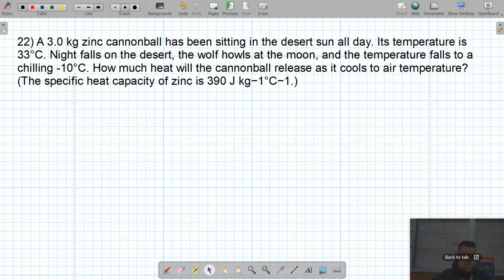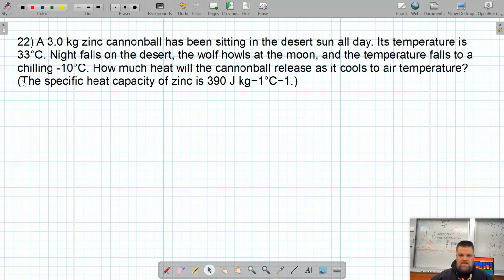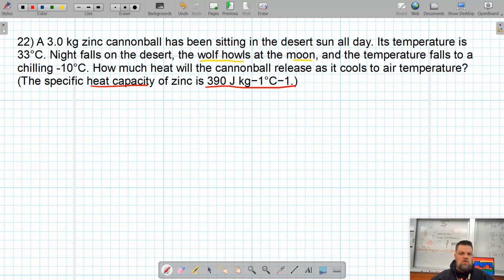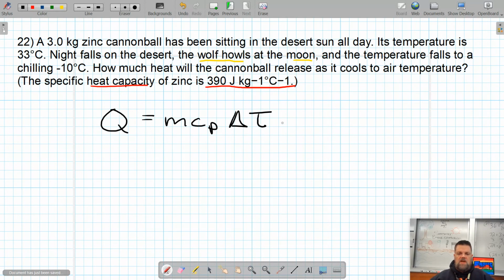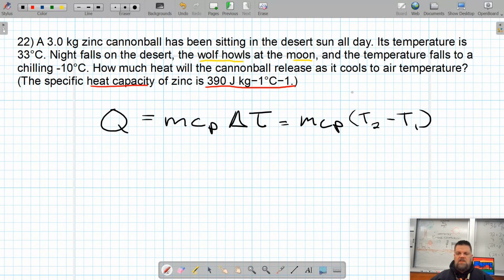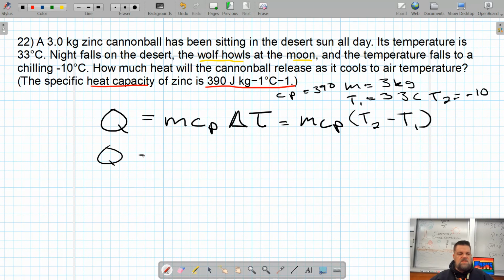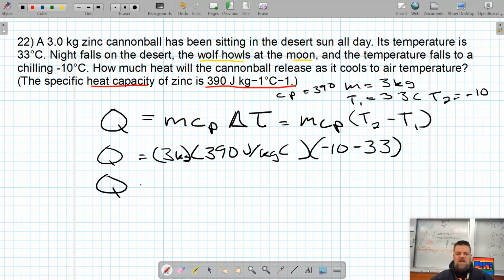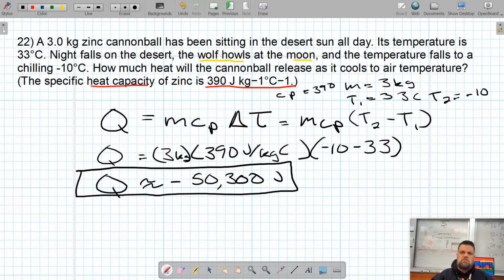Physics 2nd Semester Practice Final Part 2 Questions 22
22) A 3.0 kg zinc cannonball has been sitting in the desert sun all day. Its temperature is 33°C. Night falls on the desert, the wolf howls at the moon, and the temperature falls to a chilling -10°C. How much heat will the cannonball release as it cools to air temperature? (The specific heat capacity of zinc is 390 J kg−1°C−1.) In this video, we break down [INSERT CURRENT TOPIC HERE] to give you a clear, step-by-step physics and mathematics instructional tutorial. If you are preparing for high school exams, studying for AP Physics 1 or AP Physics 2, or working through advanced math problem sets, this lesson is designed to simplify complex concepts and show you exactly how to solve problems efficiently.

📌 TIMESTAMPS:
0:00 - Introduction to [Topic]
2:00 - Core Math & Physics Concepts Explained
5:00 - Step-by-Step Problem Walkthrough 1
10:00 - Advanced Examples & Common Pitfalls